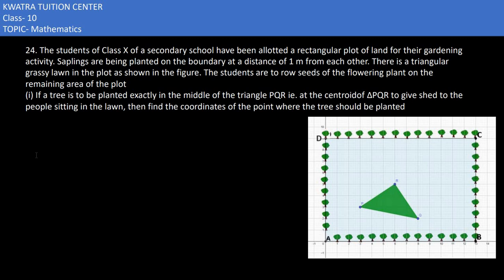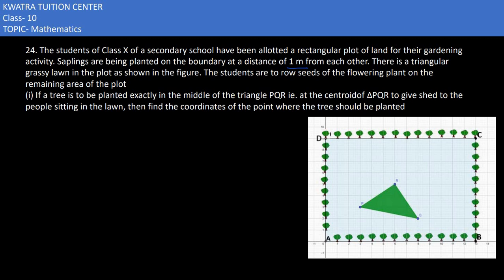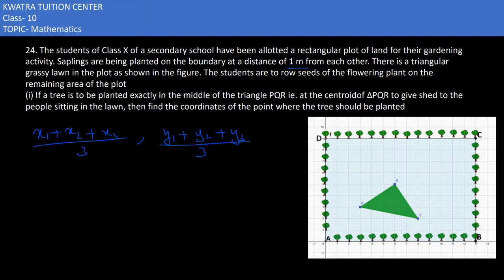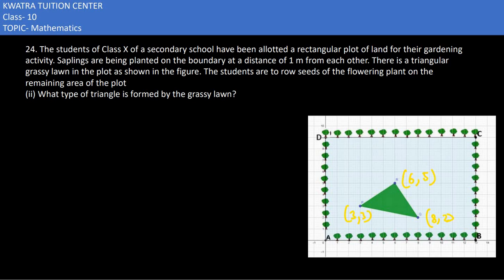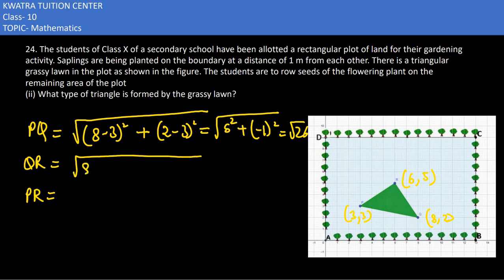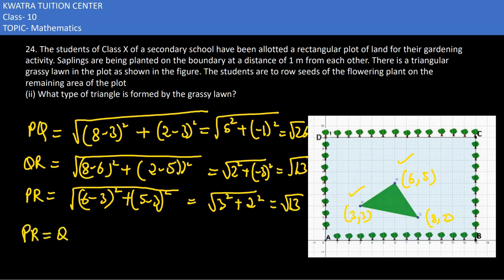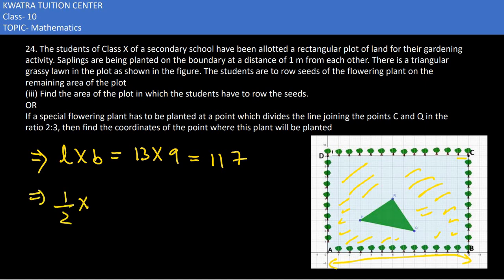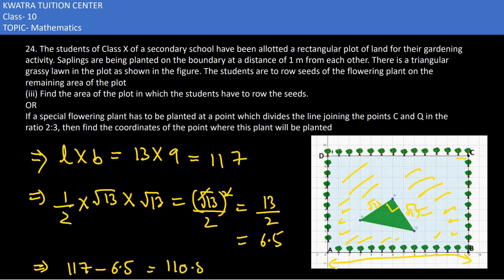24. The students of Class X of a secondary school have been allotted a rectangular plot of land for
24. The students of Class X of a secondary school have been allotted a rectangular plot of land for their gardening activity. Saplings are being planted on the boundary at a distance of 1 m from each other. There is a triangular grassy lawn in the plot as shown in the figure. The students are to row seeds of the flowering plant on the remaining area of the plot
(i) If a tree is to be planted exactly in the middle of the triangle PQR ie. at the centroidof ∆PQR to give shed to the people sitting in the lawn, then find the coordinates of the point where the tree should be planted